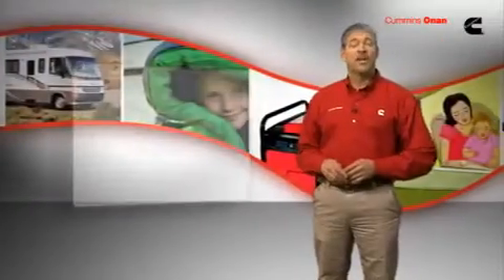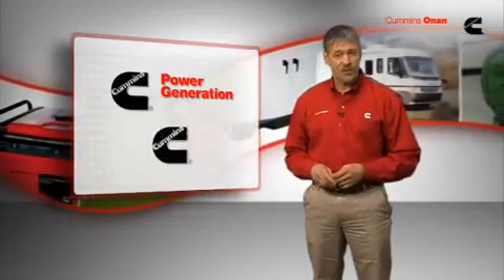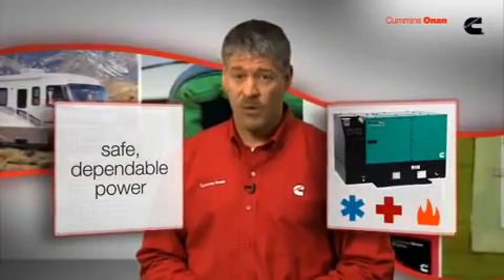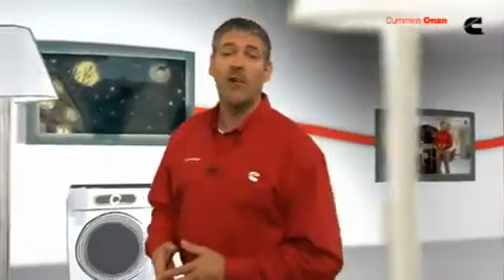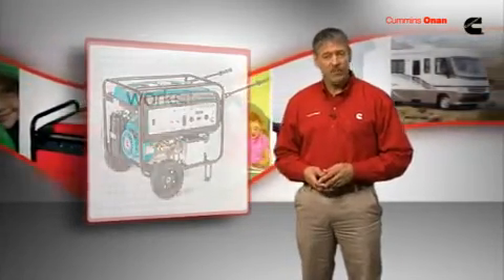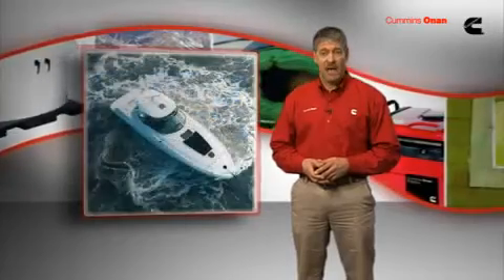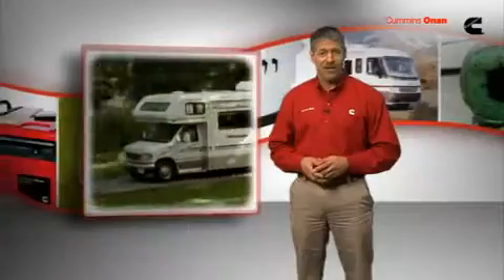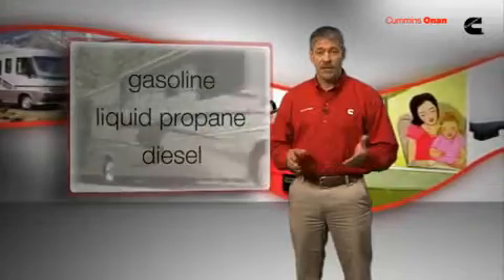Buy Cheap Onan Generators for Sale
( Click Here ) Welcome to Onan Generators Online Store.